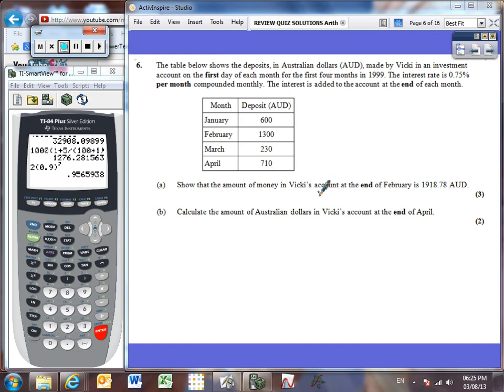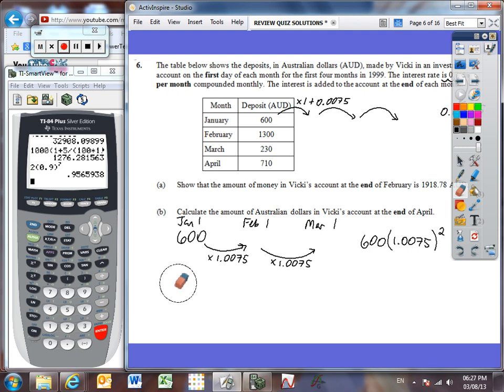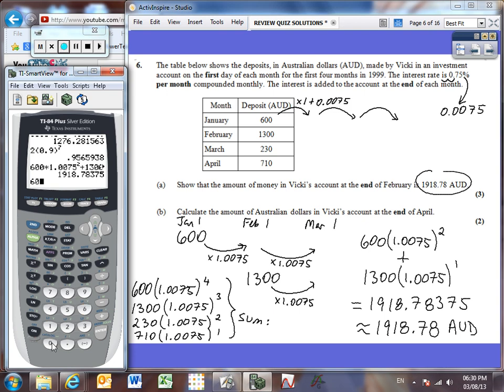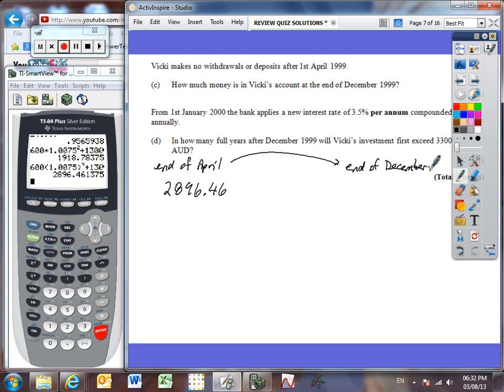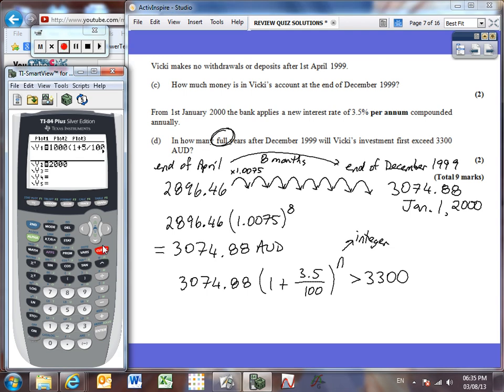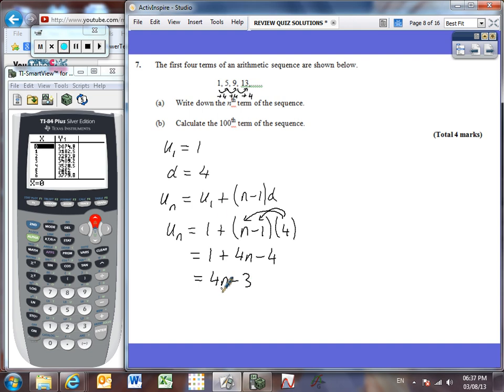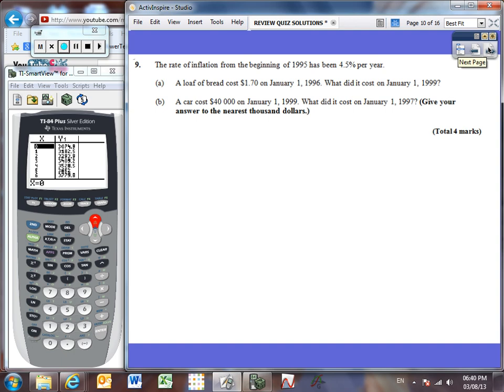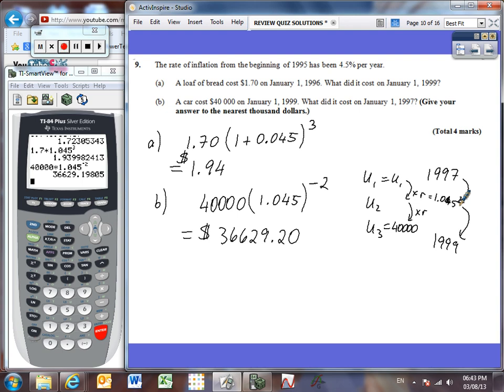Review: Sequences and Compound Interest - PART 2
Sequences and Compound Interest